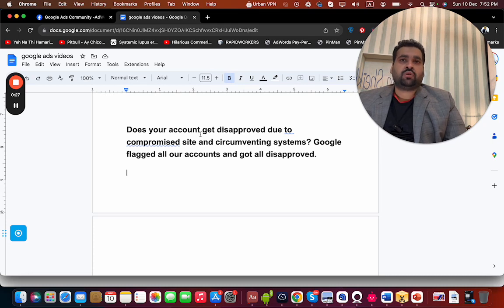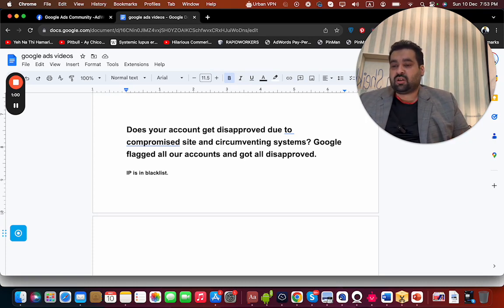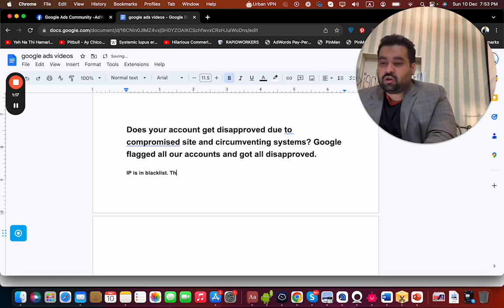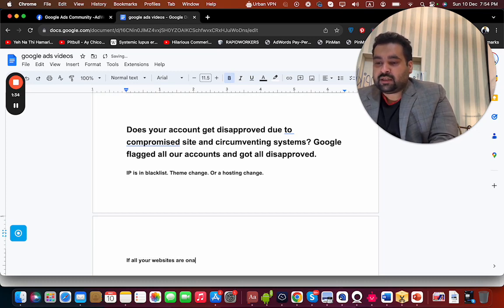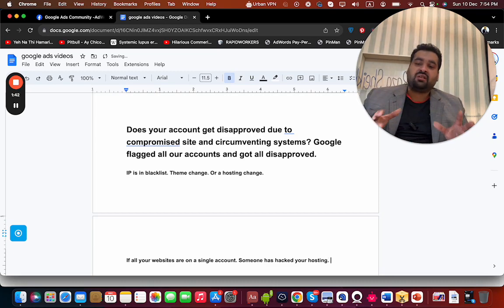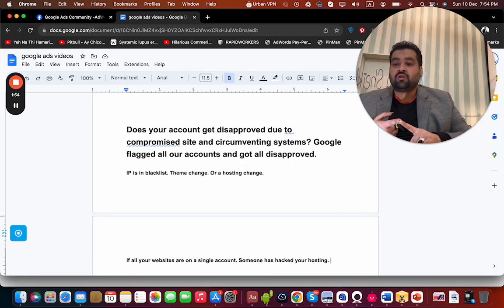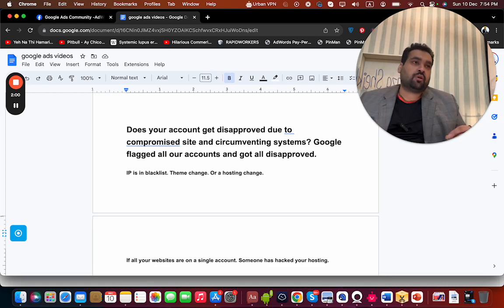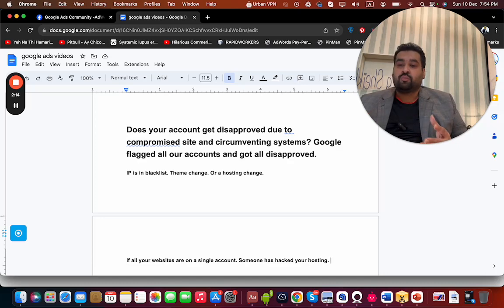🚫 Google Ads Disapproved 2026: Fix Compromised Site & Circumventing System 🚀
Hi there! In this video, I discuss the unfortunate situation of having your Google Ads account disapproved due to a compromised site and circumventing system. I explain the possible reasons behind the disapproval, such as a compromised website or hosting account, and offer solutions to resolve the issue. If you're facing this problem, my team and I can help you with a detailed audit and suggest the necessary changes to get your ads up and running again.

Chapters:
00:00 Introduction
00:27 Possible Reasons for Disapproval
01:53 Compromised Site vs. Circumventing System
02:41 How We Can Help
03:11 Conclusion

Does your account get disapproved due to compromised site and circumventing systems? Google flagged all our accounts and got all disapproved.

IP is in blacklist. Theme change. Or a hosting change.

If all your websites are on a single account. Someone has hacked your hosting.